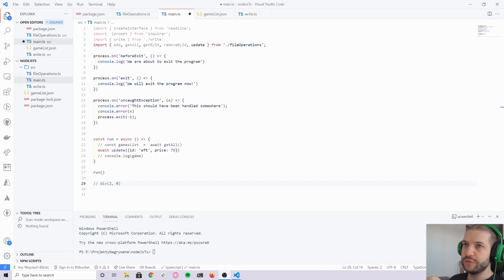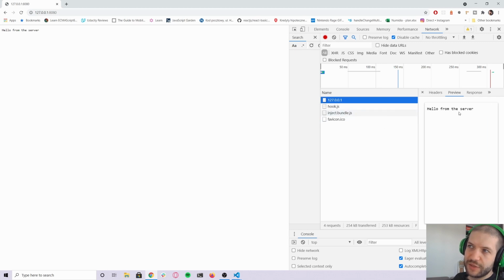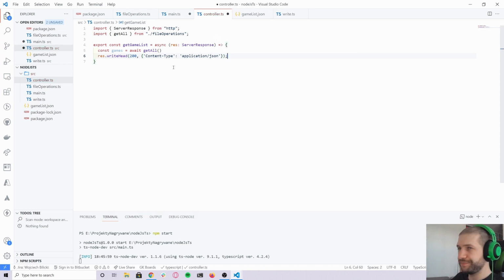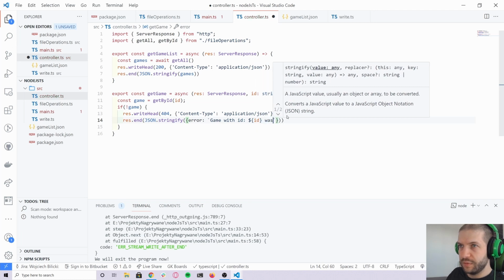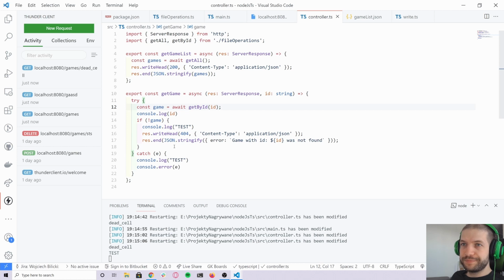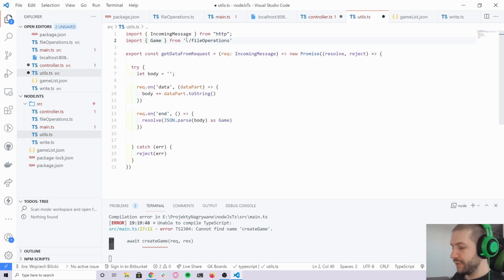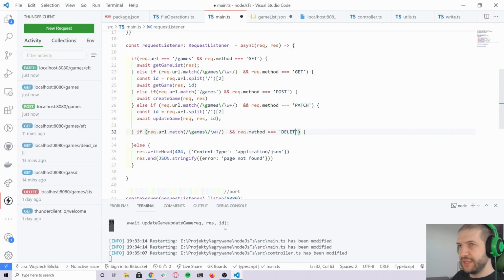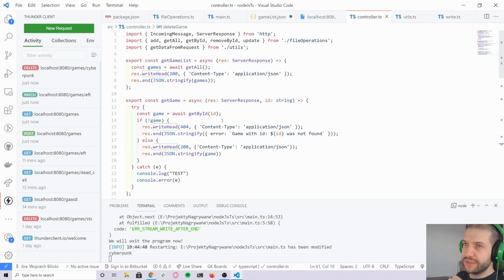NodeJS with TypeScript - NodeJS API with TypeScript #4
Welcome to NodeJS series with TypeScript. In this series I will try to introduce us to NodeJS and how to build simple backend with http module. We will learn ins and outs of file operations of NodeJS. All in a type safe way thanks to TypeScript.

In fourth episode we will  take a look at creating simple Rest API with nothing more than NodeJS and TypeScript. We will test our application with ThunderClient inside Visual Studio Code. You can learn about basics of HTTP and creating API in this episode :)

ignore

web design
html
web development
css
html5
css3
es6
programming
basics
tutorial
javascript
media queries
website from scratch
html css
web developer
How to